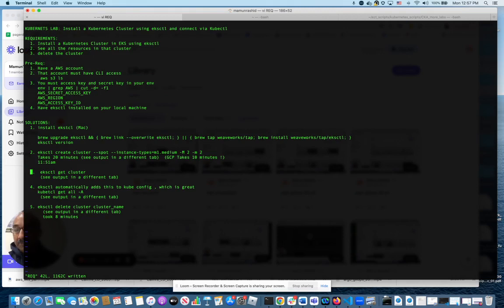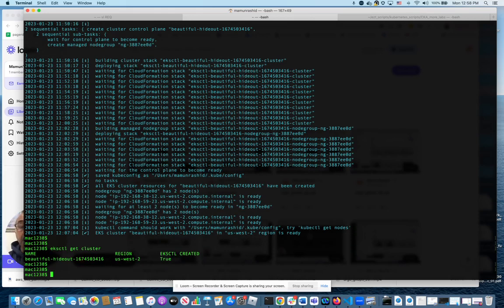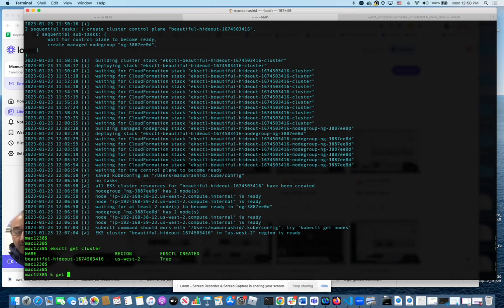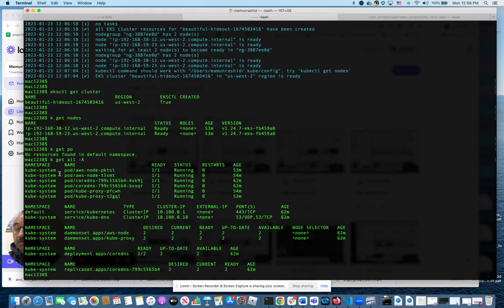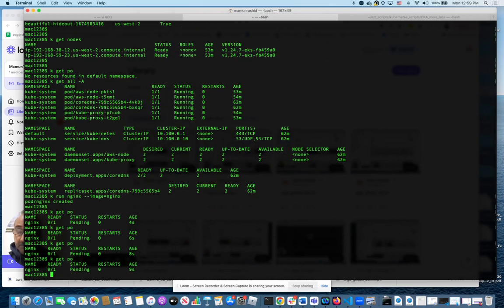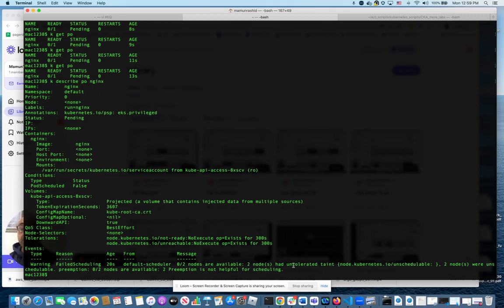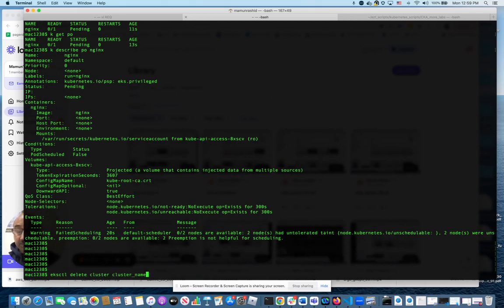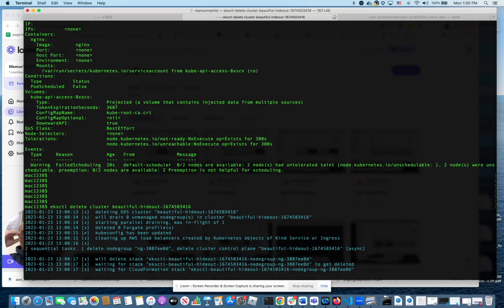Kubernetes LAB 30: How to create a Cluster on AWS EKS using eksctl & verify with kubectl Part 2 of 2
KUBERNETS LAB: Install a Kubernetes Cluster using eksctl and connect via Kubectl

REQUIREMENTS:
  1. Install a Kubernetes Cluster in EKS using eksctl
  2. See all the resources in that cluster
  3. delete the cluster

Pre-Req:
  1. Have a AWS account
  2. That account must have CLI access
  3. You must access key and secret key in your env
     env | grep AWS | cut -d= -f1
     AWS_SECRET_ACCESS_KEY
     AWS_REGION
     AWS_ACCESS_KEY_ID
  4. Have eksctl installed on your local machine

SOLUTIONS:
  1. install ekstcl (Mac)

     brew upgrade eksctl && { brew link --overwrite eksctl; } || { brew tap weaveworks/tap; brew install weaveworks/tap/eksctl; }
     eksctl version

  2. eksctl create cluster --spot --instance-types=m1.medium -M 2 -m 2
     Takes 20 minutes (see output in a different tab)  (GCP Takes 10 minutes !)
     11:51am

  3.  eksctl get cluster
      (see output in a different tab)

  4. eksctl automatically adds this to kube config , which is great
     kubetcl get all -A

  5. eksctl delete cluster cluster_name
       took 8 minutes